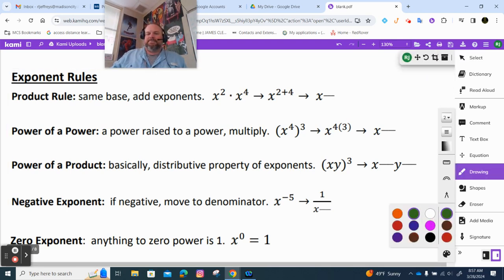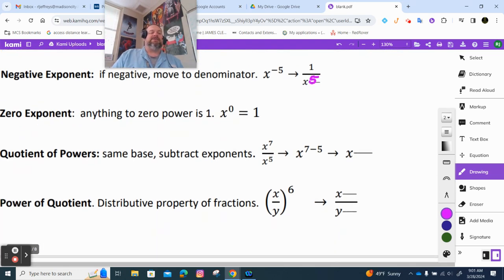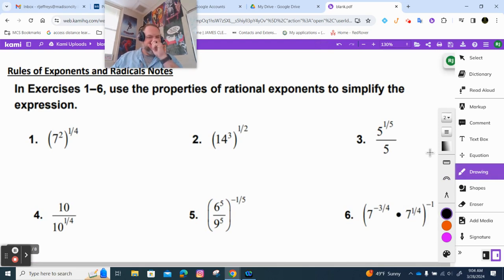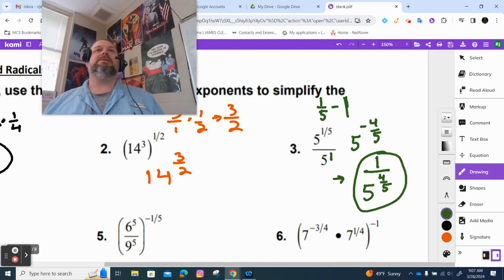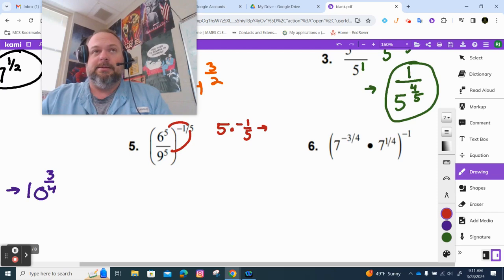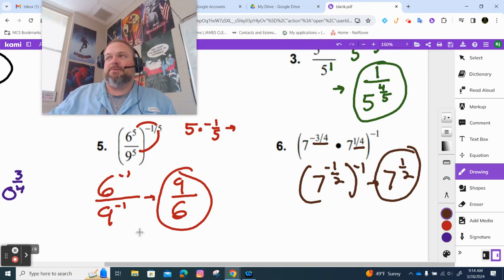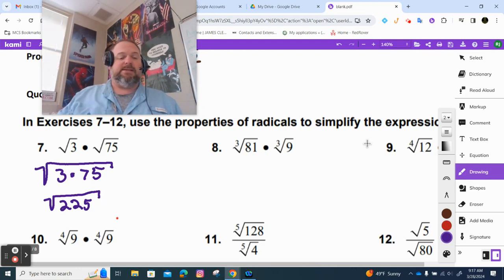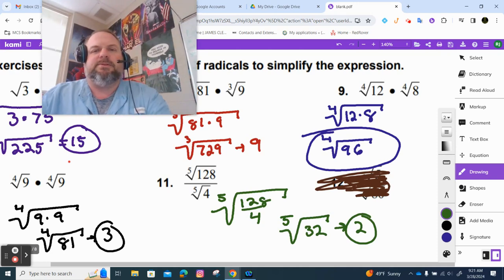Exponent and Radical Rules 2024